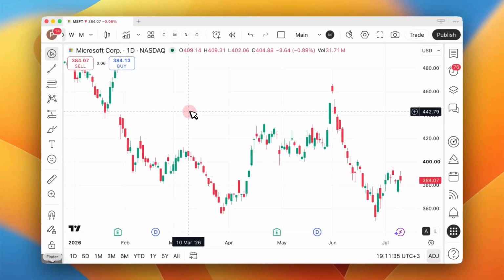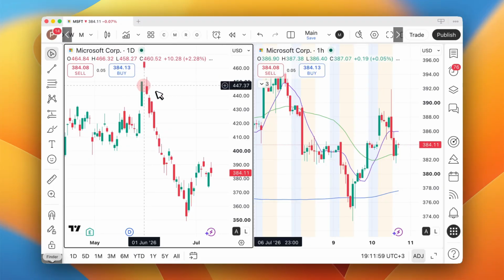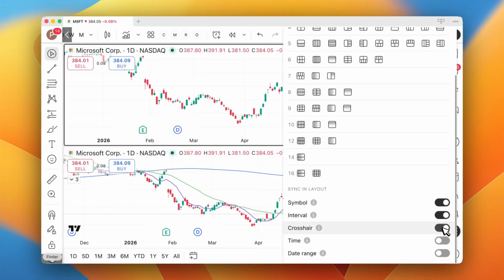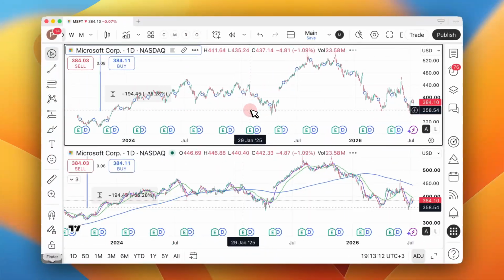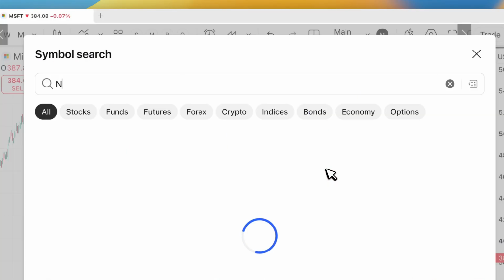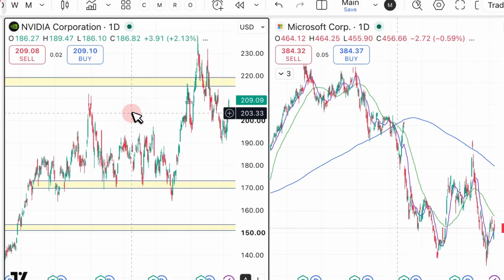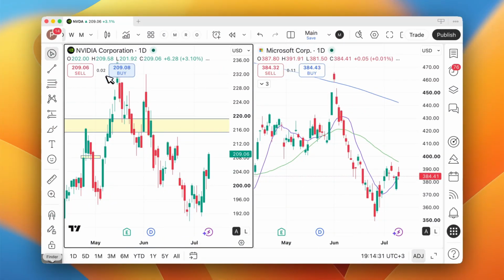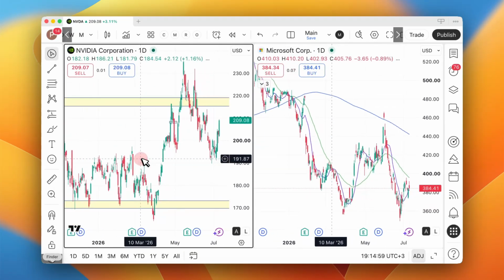How to Use Multi-Chart Layouts on TradingView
Learn how to use TradingView’s multi-chart layouts to monitor multiple symbols or timeframes at the same time. Perfect for traders who want a more efficient workflow and better market analysis.